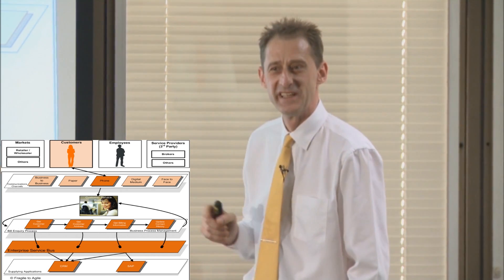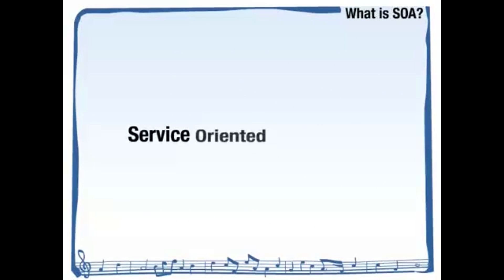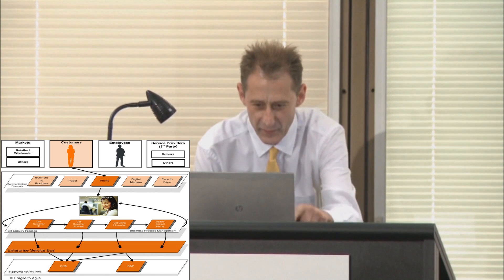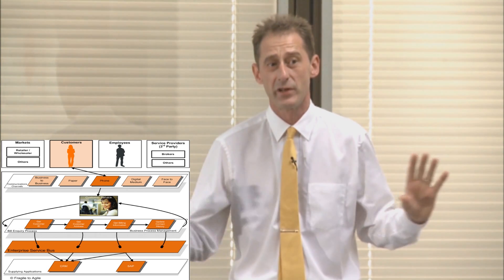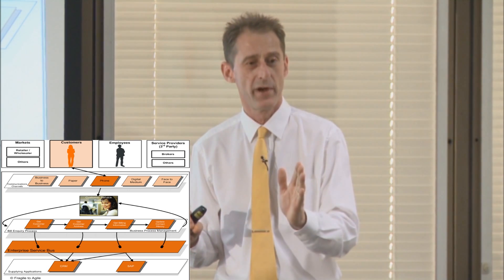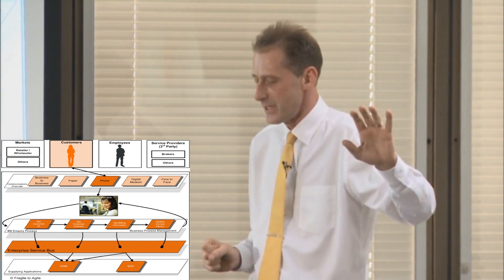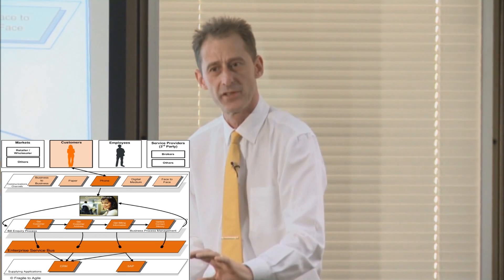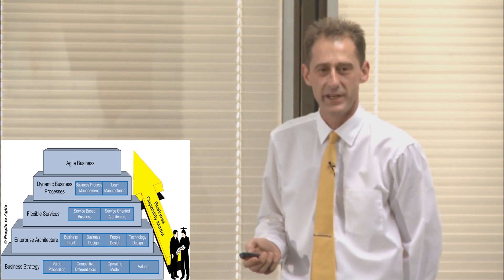Enterprise Architecture - BPM and SOA Overview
Glenn Smyth provides an overview of BPM and SOA.